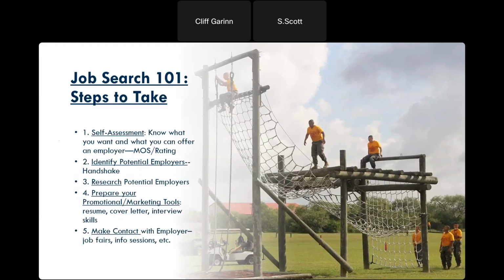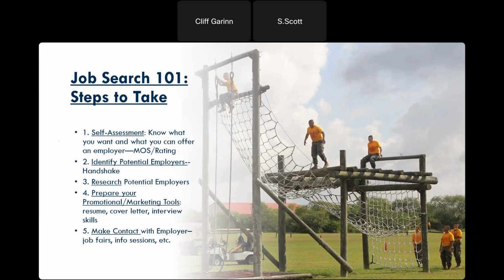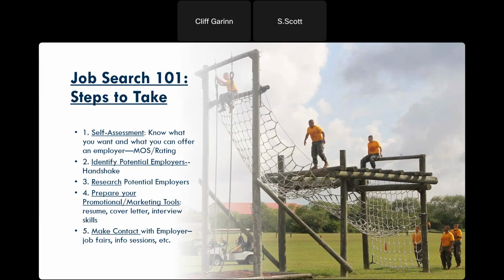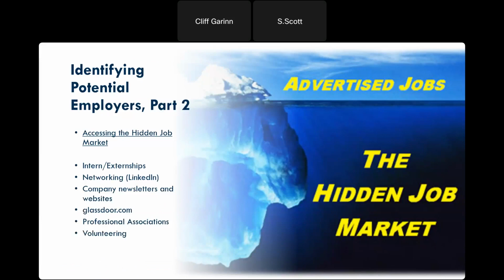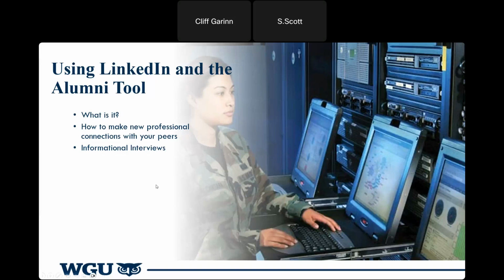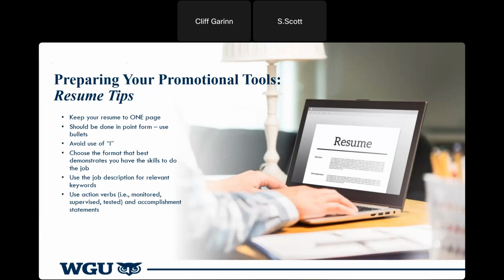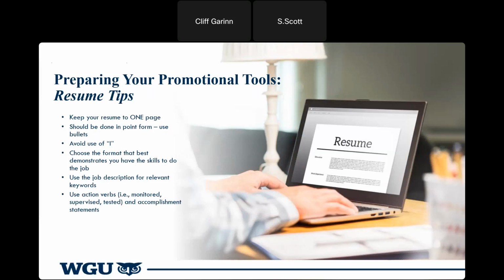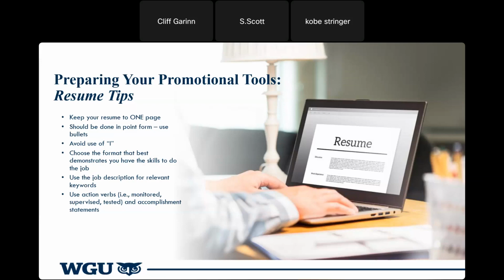From Boots to Suits (2024)